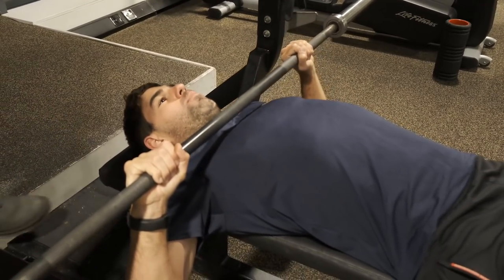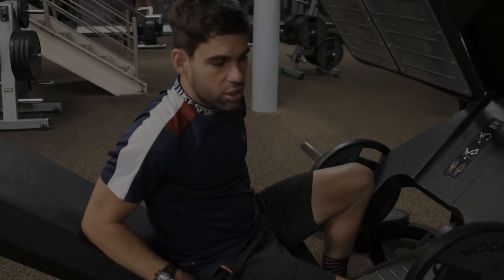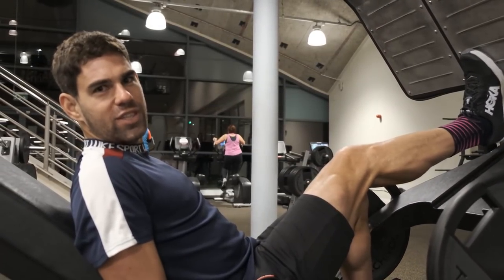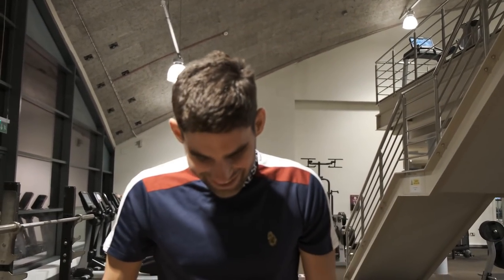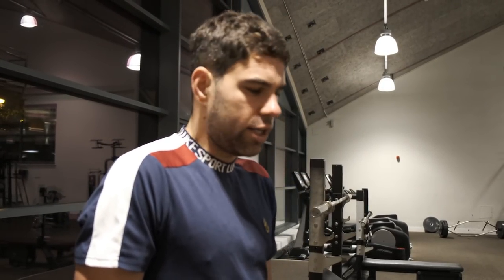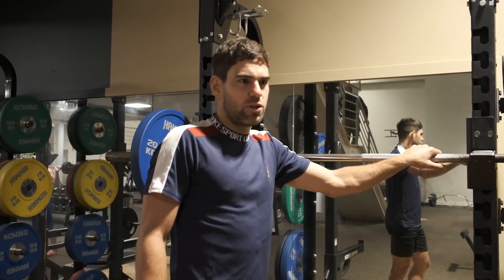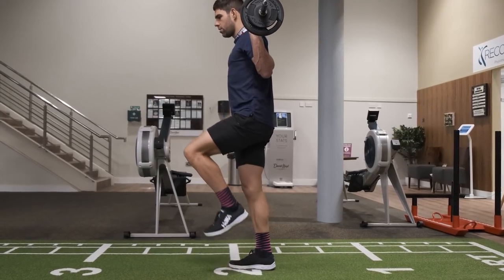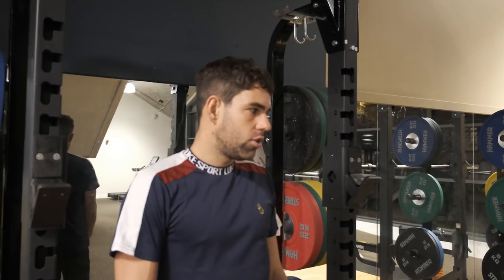Pumping Iron with a Pro Triathlete | Strength Training with Joe Skipper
This week I'm hitting the weights and looking for some serious gains! 💪😂 Join me on one of my strength sessions to get an insight into the kind of exercises I'm doing to help improve strength across running, cycling and swimming.

I hope you guys like the video, if you're interested my session was as follows:
Calf Raises 40kg x 6, 50kg x 6, 60kg x 6
Single Leg Press 60kg x 6, 70kg x 6, 80kg x 6
Deadlifts 60kg x 6, 70kg x 6, 80kg x 6
Squats 60kg x 6, 70kg x 6, 80kg x 6
Lunges 20kg focussing on technique
Pull Ups 3 sets of 5 reps